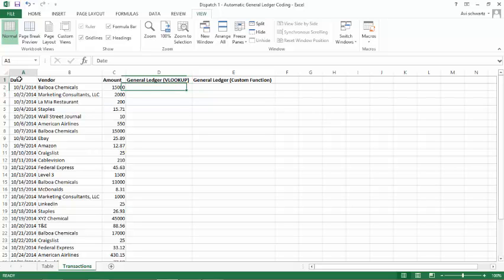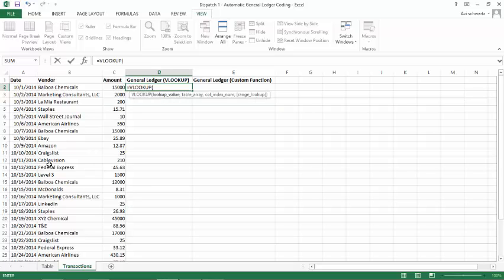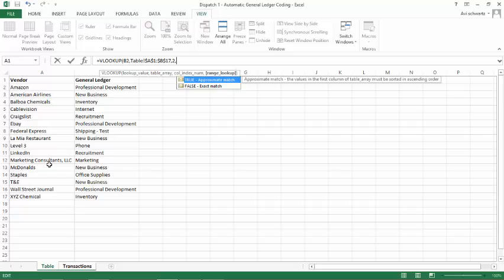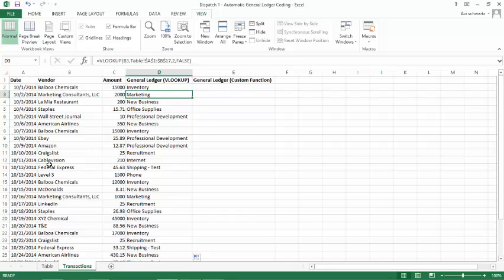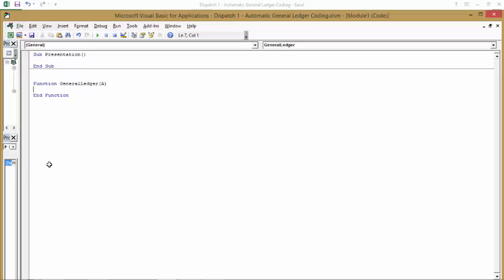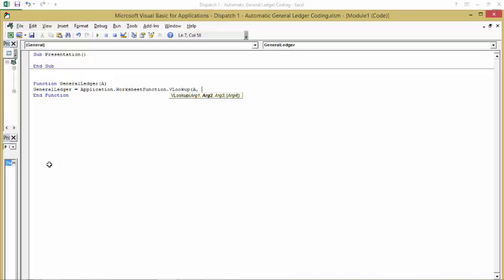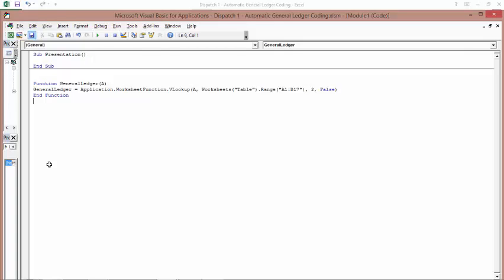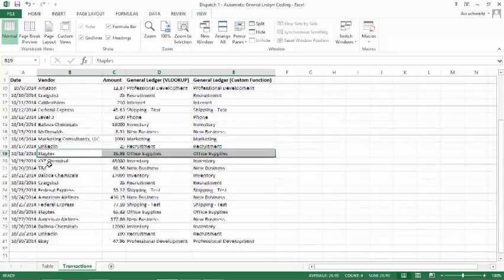Excel Mage: Dispatch #1 - Automating general ledger coding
In this dispatch I show you a trick I use to code transactions automatically. I present two methods:

1. Simple - VLOOKUP
2. Advanced - VBA custom function VLOOKUP (aka "The Good Good")